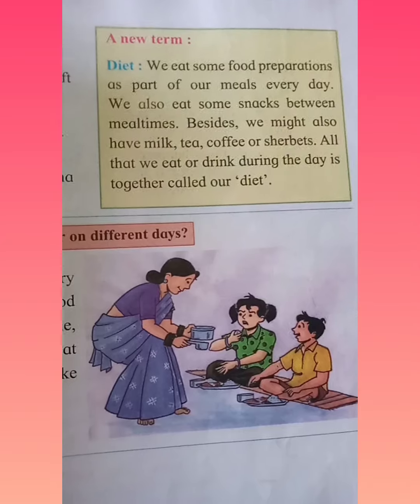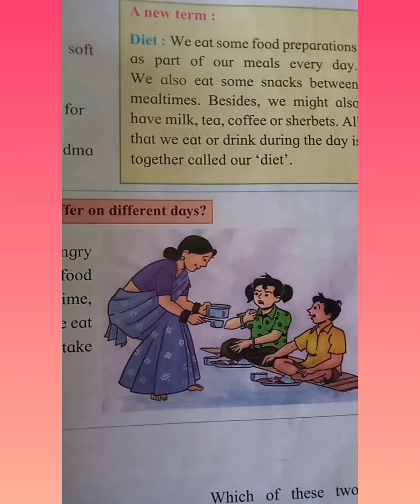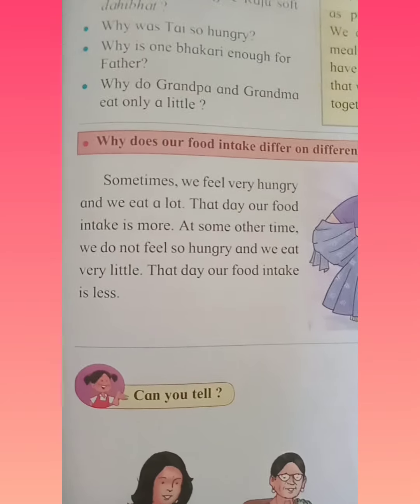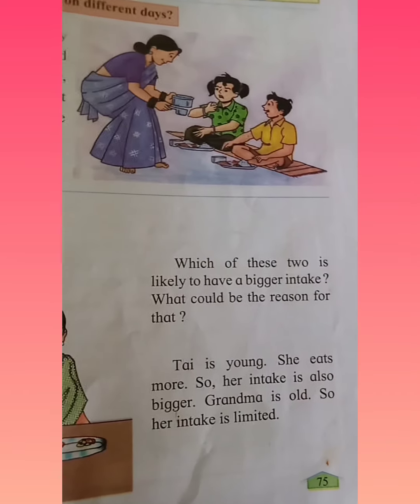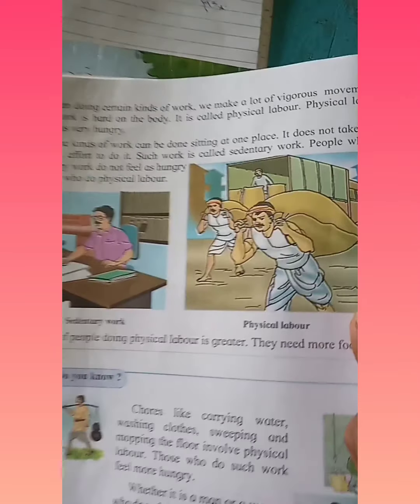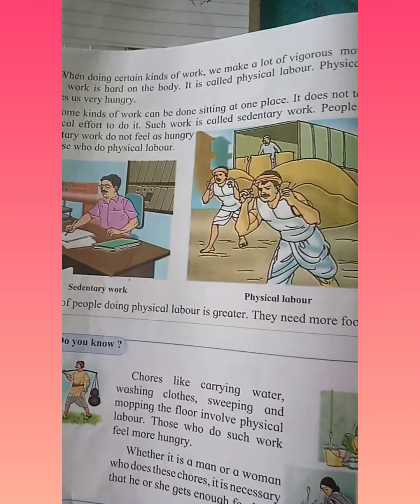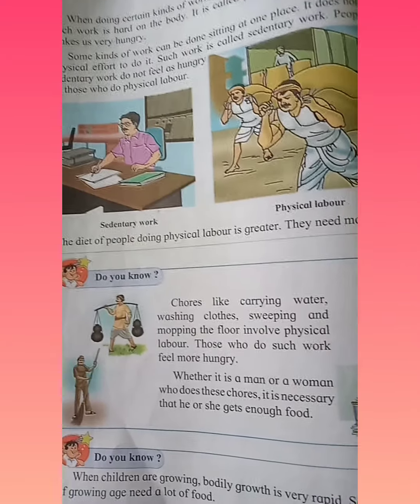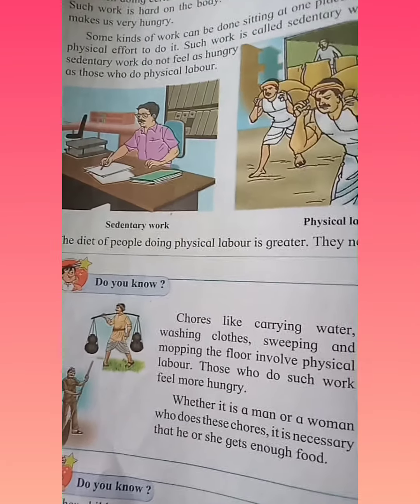3rd EVS... "Our Diet"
our diet